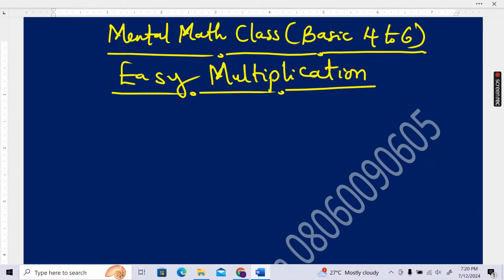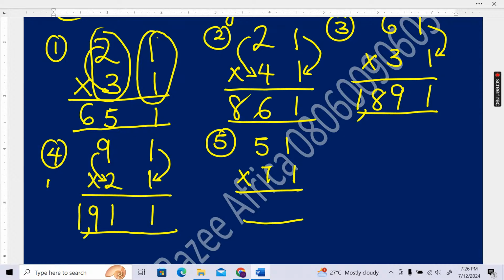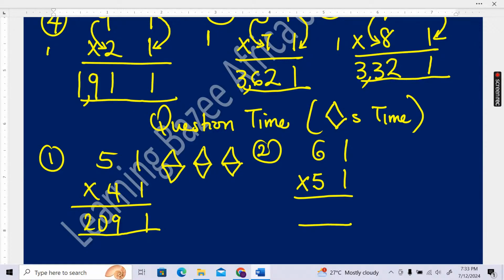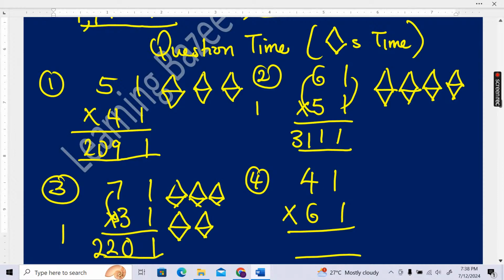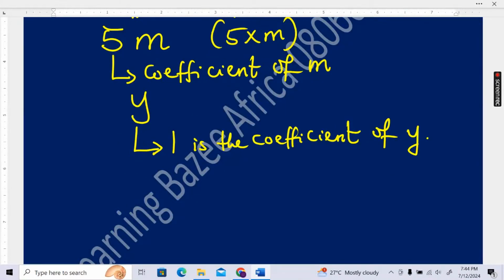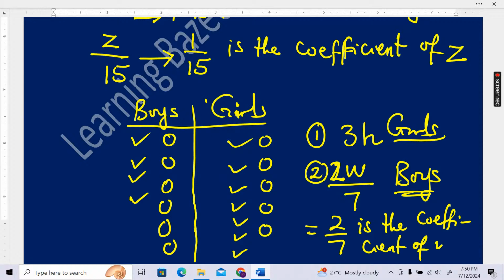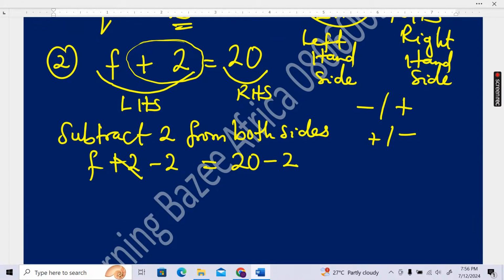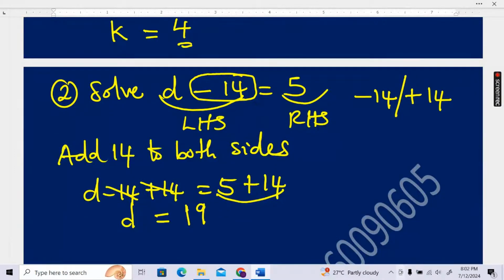Mental Maths Class for Basic 4-6 (Day 5)